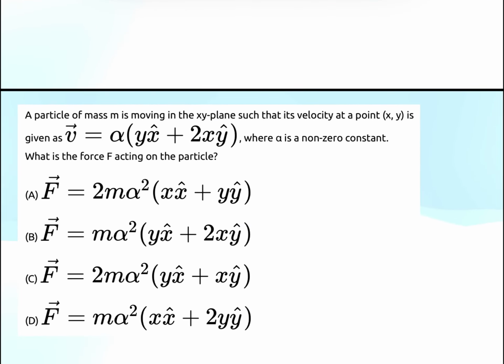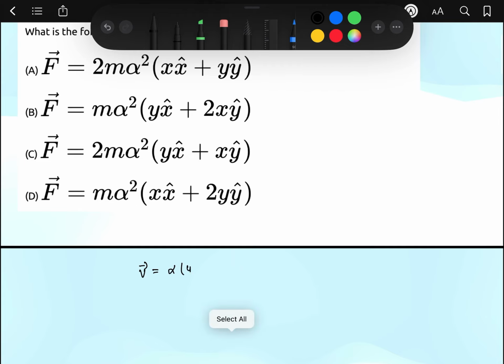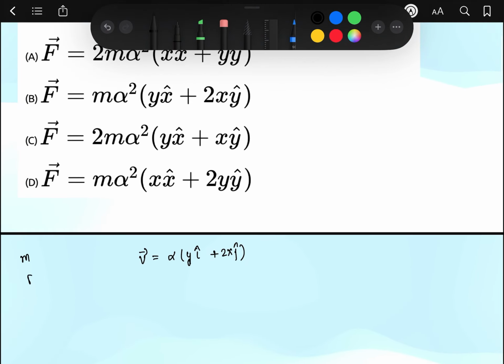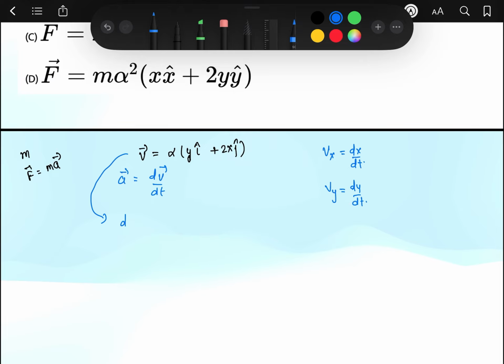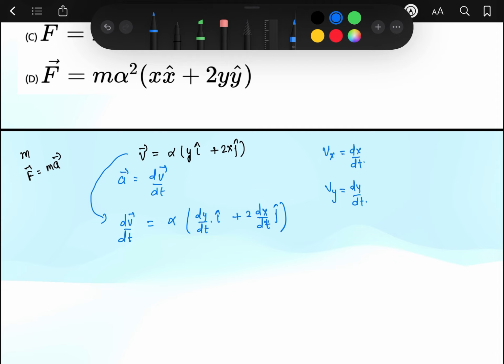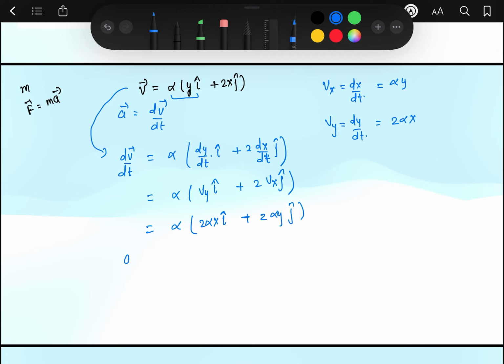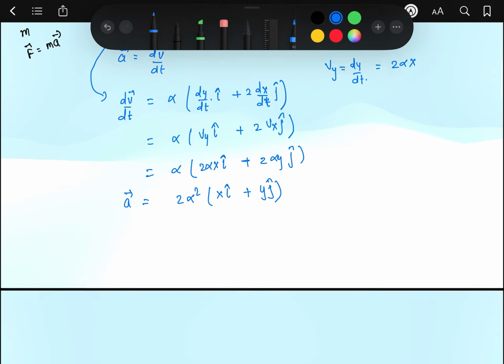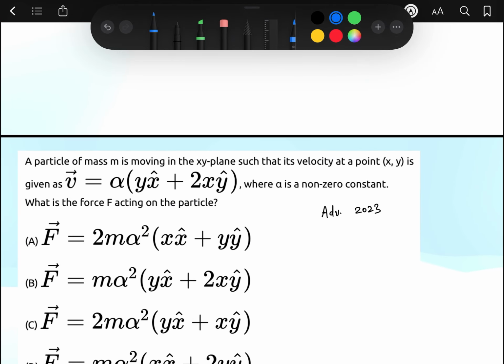JEE Advanced 2023- NLM QUESTION